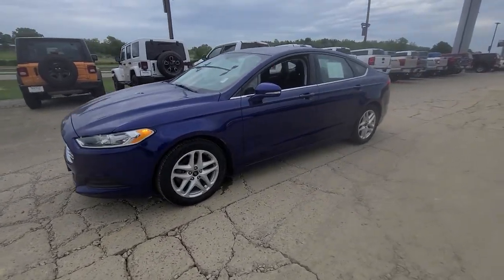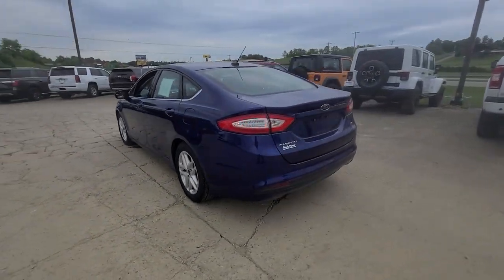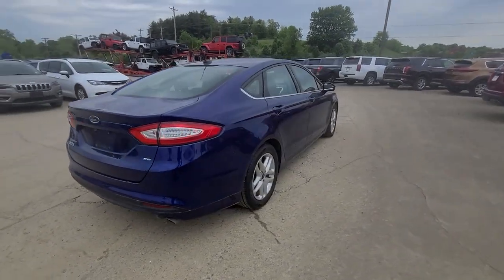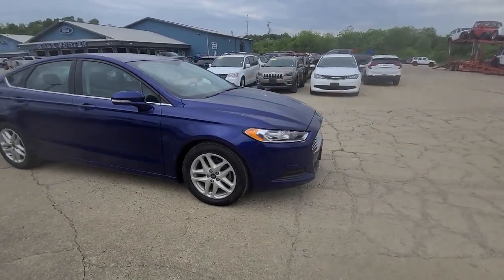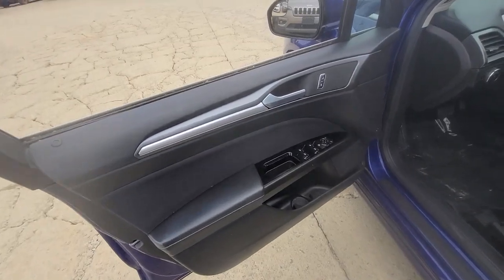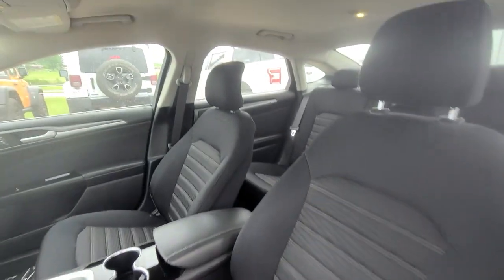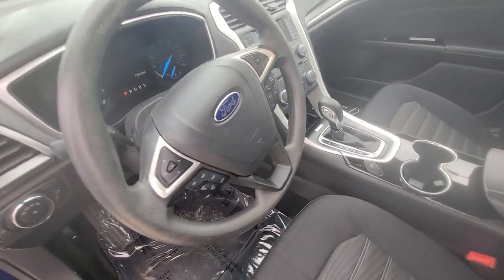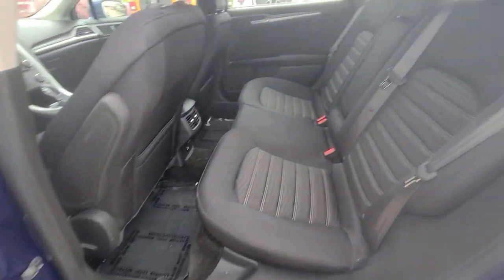2016 Ford Fusion Jackson, Chillicothe, South Point, Columbus, OH F22132A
Deep Impact Blue Used 2016 Ford Fusion available in Jackson, Ohio at Mark Porter Ford. Servicing the Chillicothe, South Point, Columbus, OH area.